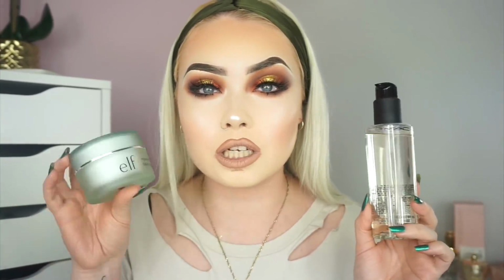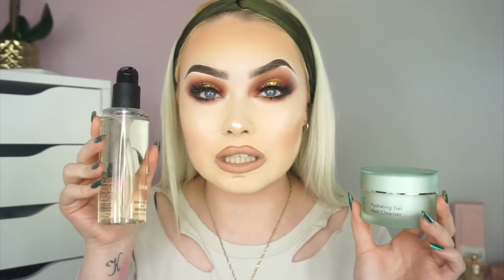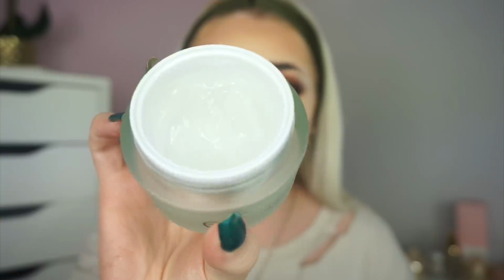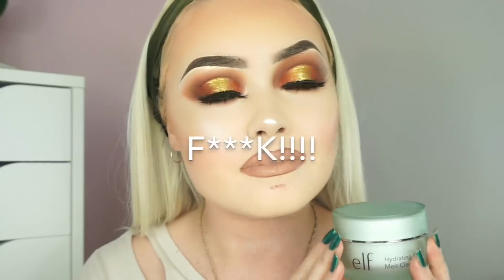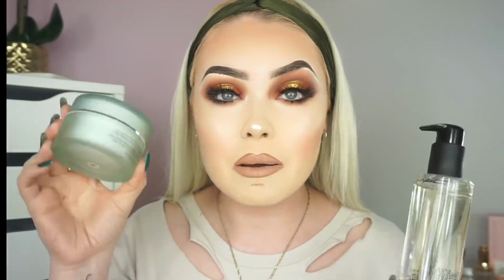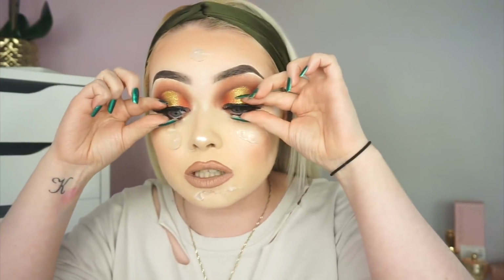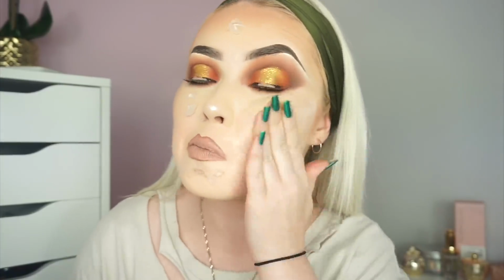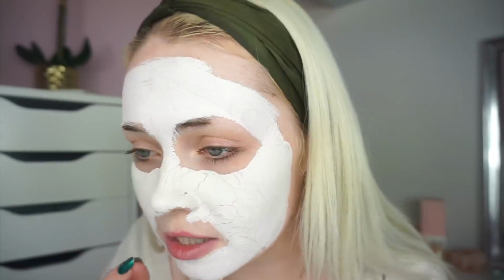Get Un-Ready With Me & Skin Care Routine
Video Information

Loving Tan
* ‘emmafleming’ For a Deluxe Applicator Mit FREE With Any Mousse purchased

Clothing & Accsessories!!

Makeup & Beauty